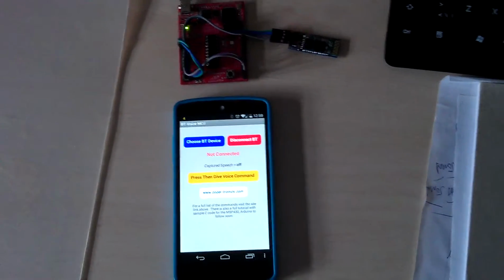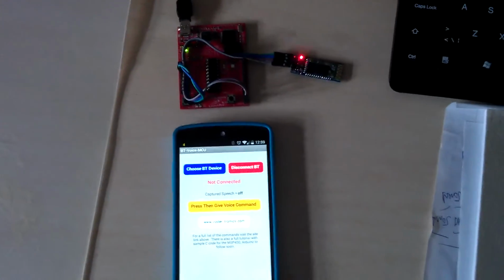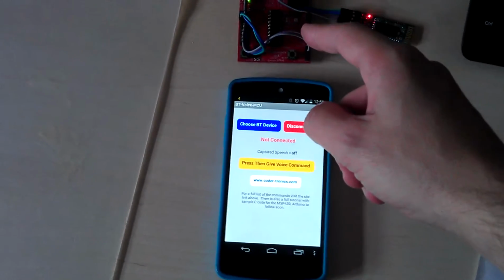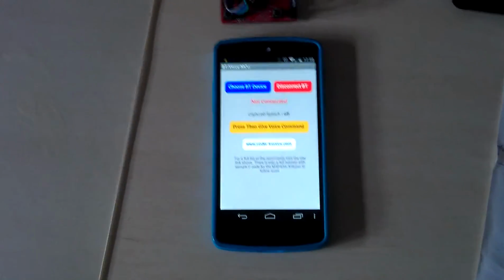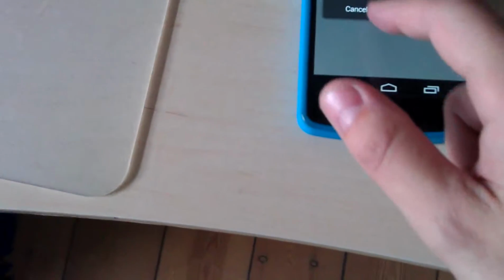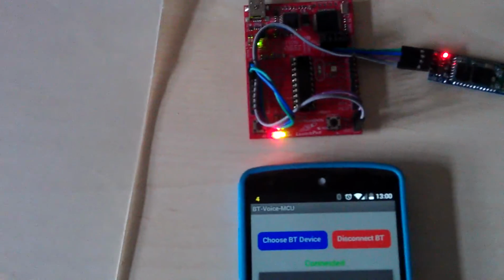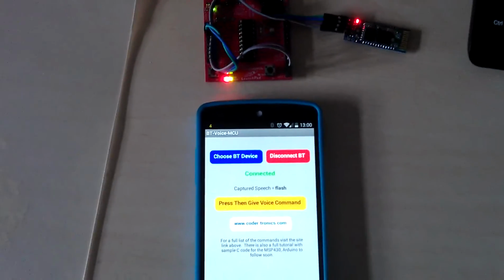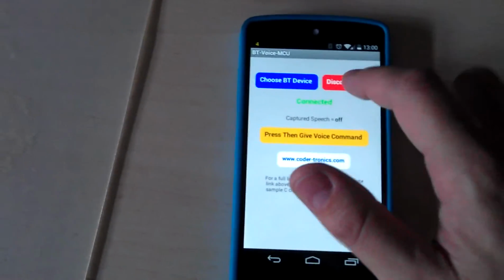MSP430 Voice Control Over Bluetooth HC06 module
Using an Android phone and voice commands to control a MSP430G2553.  Just a quick demonstration controlling the on-board LED's.  There is a full tutorial and all the C code for the MSP430G2553 and the Android App can be downloaded

If you found the tutorial useful don't forget to give the video the thumbs up!